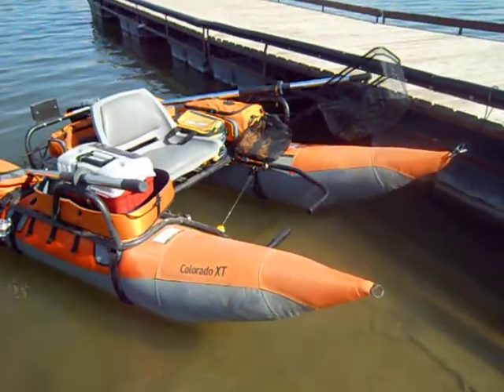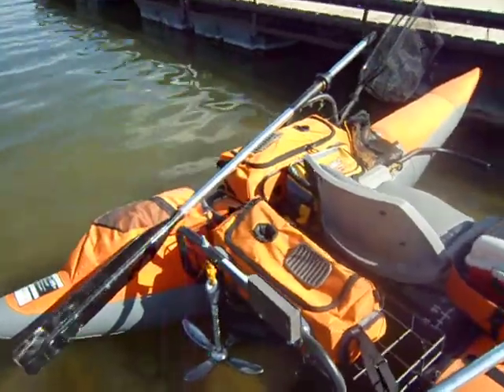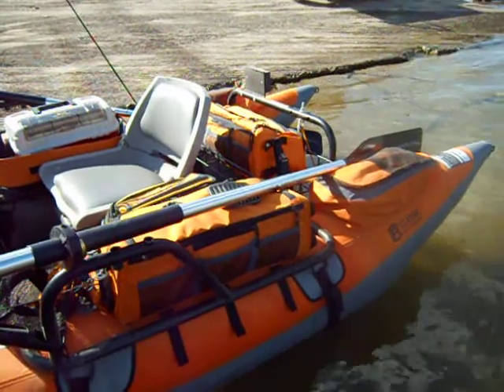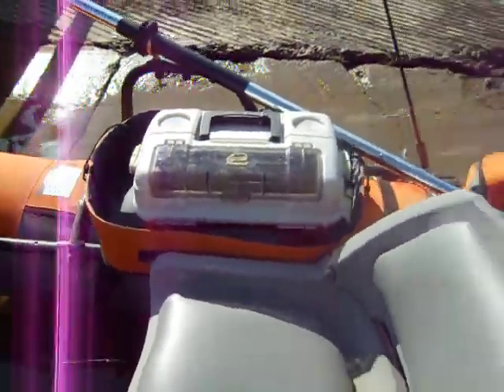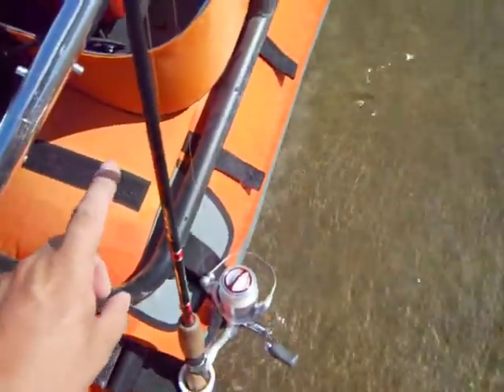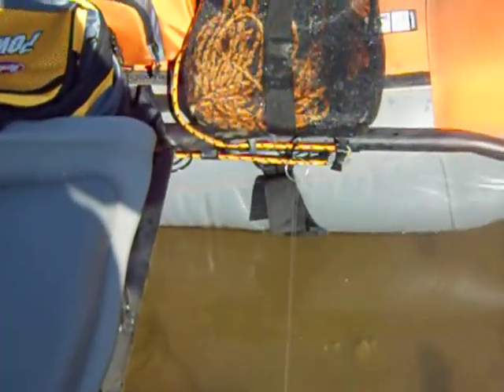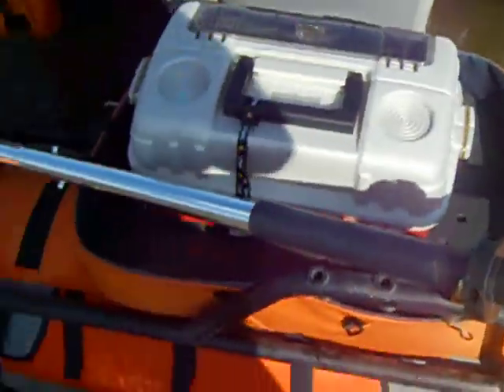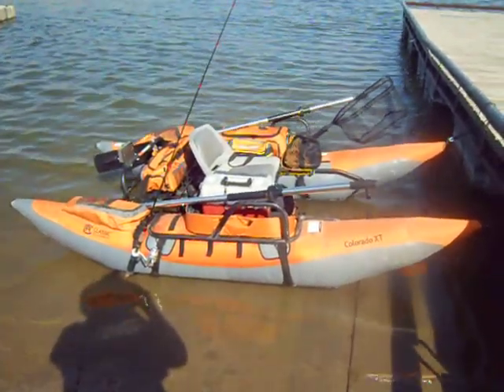Colorado XT Pontoon at Chesterfield lake in Idaho #3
Colorado XT pontoon evaluation.